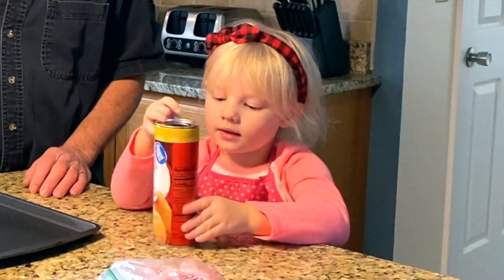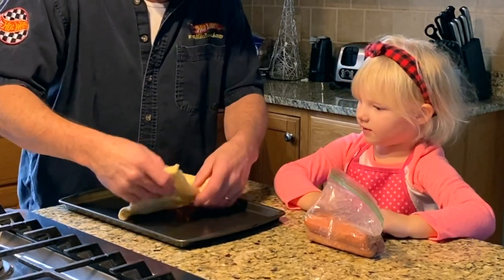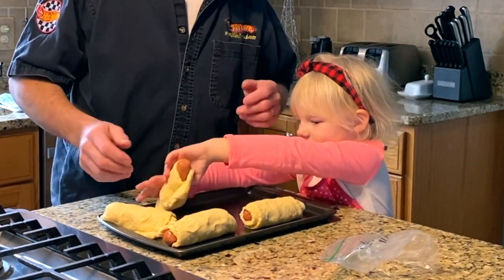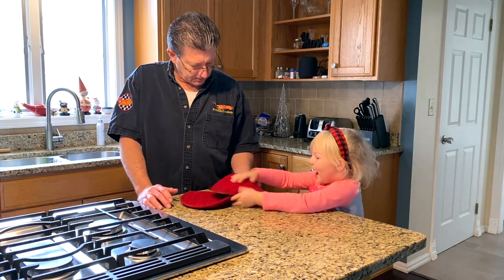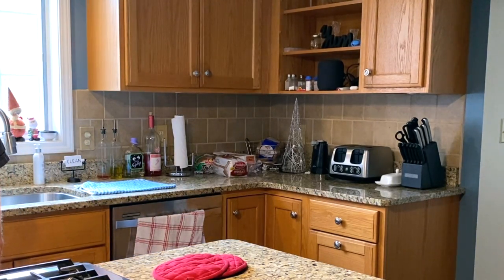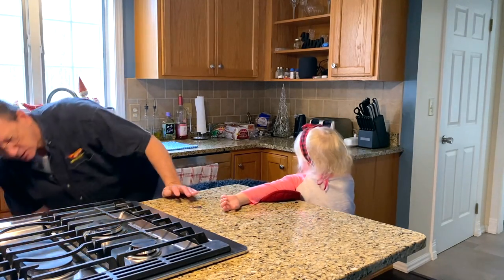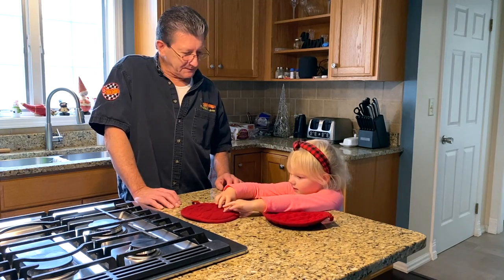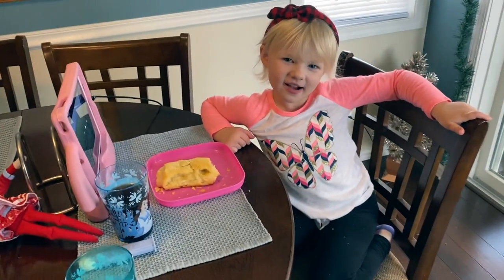Quick and Easy Hot Dog Croissant Rolls | Kids Cooking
Paisley Mae shows us how to make easy Hot Dog Croissant Rolls for lunch!

You never know what Paisley Mae will be doing next or where she'll be!
Watch Kid Friendly videos showing all the fun Paisley and her family have! Watch as we put together and play with Hot Wheels track sets too!

Paisley Mae is a little girl who loves to cook with her family play with her dolls, drive her Power Wheels Mini-Cooper and play with Hot Wheels cars and tracks! Watch as Paisley unboxes brand new Hot Wheels toys with her famous Hot Wheels Grampy Mike Zarnock from Hot Wheels TV. Paisley also unboxes other toys like Barbie, World's Smallest and many others! Join in the fun as she takes us wherever she goes!